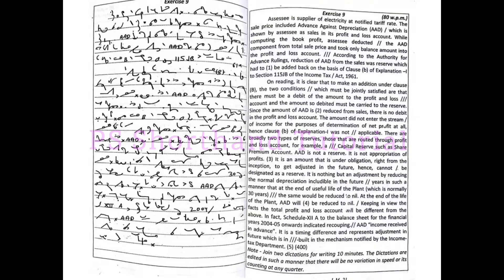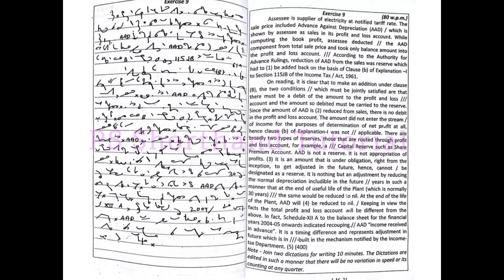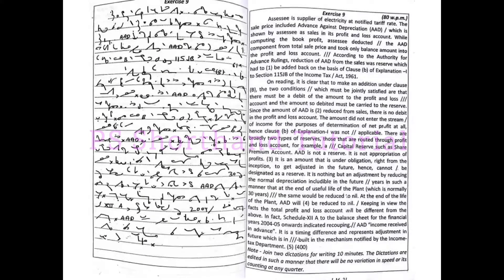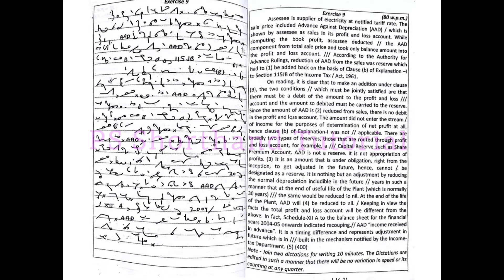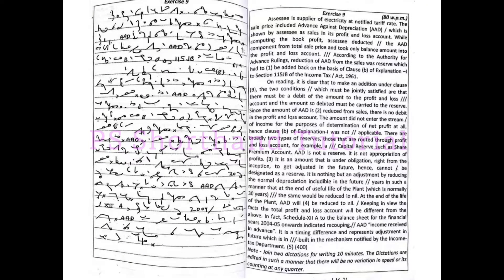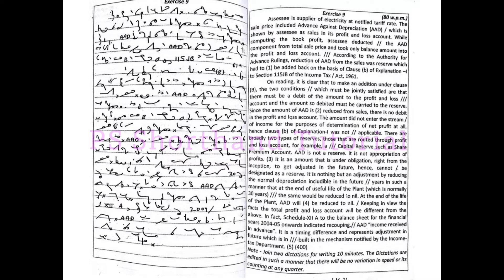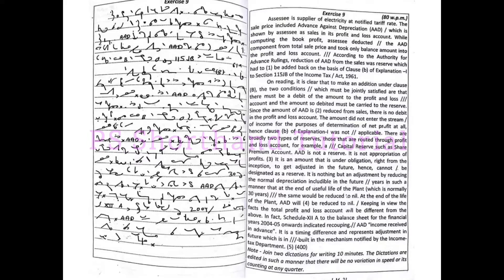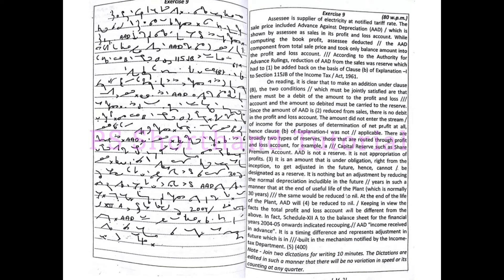#4 | 120 wpm English shorthand Dictation || 120 wpm shorthand Dictation in English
120 wpm English shorthand Dictation  || 120 wpm shorthand Dictation in English || English shorthand